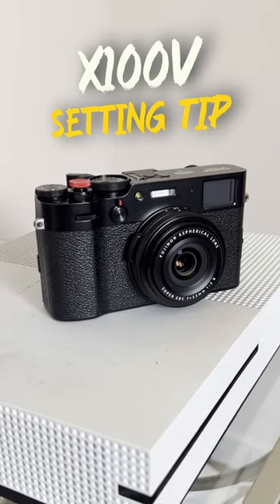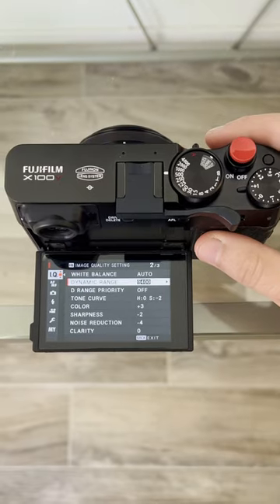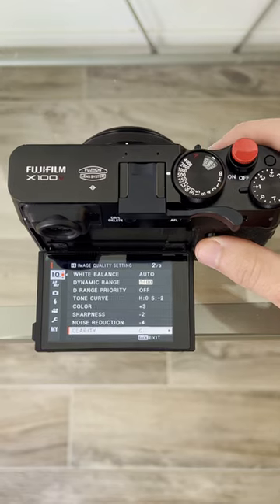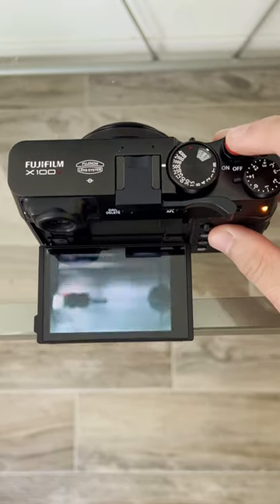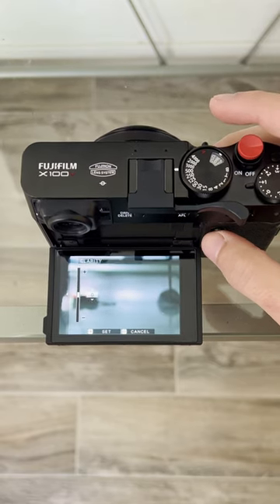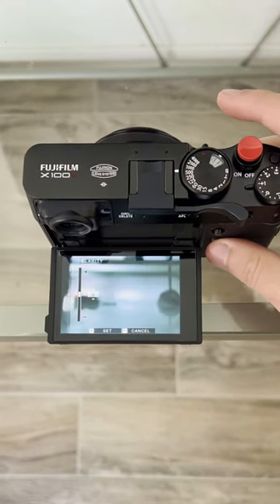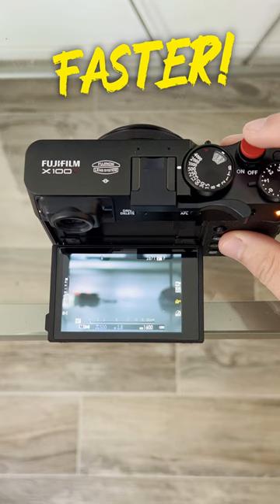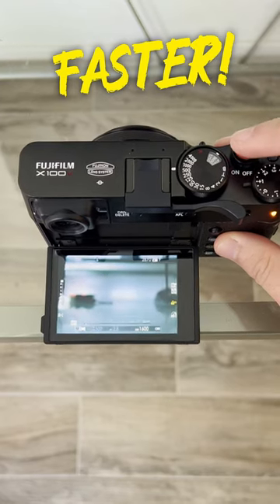Setting trick for Fujifilm X100V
Clarity adjustment trick in the settings